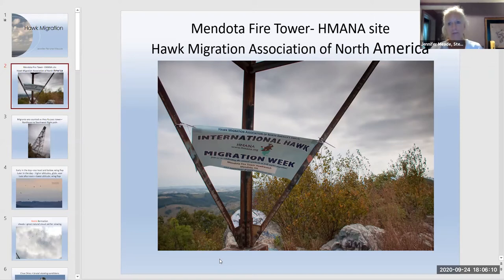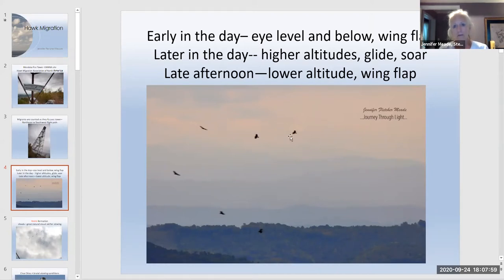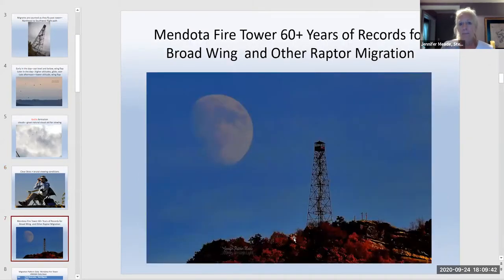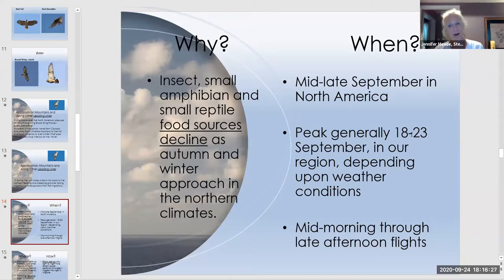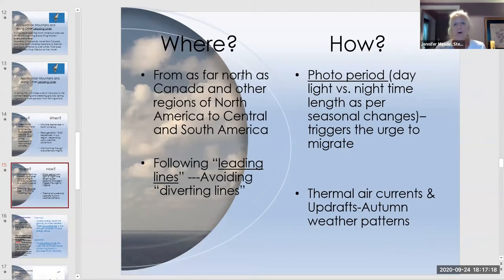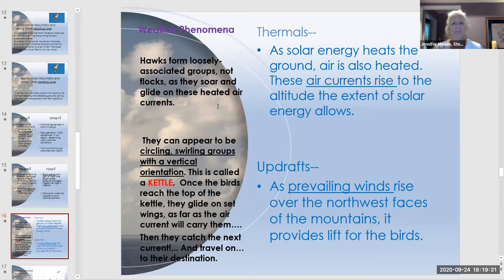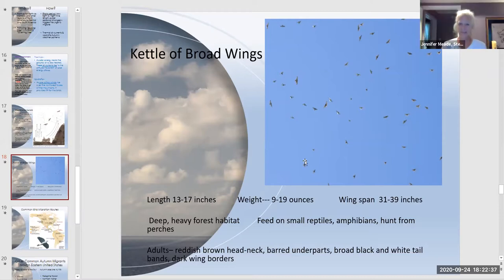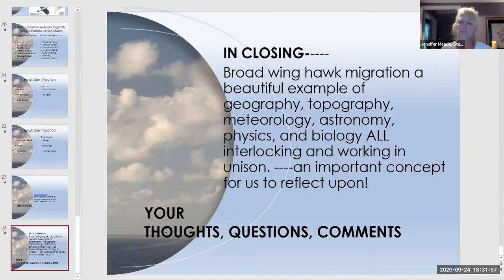Hawk Migration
Taught by Jennifer Meade, Mendota Fire-tower Hawk Watch